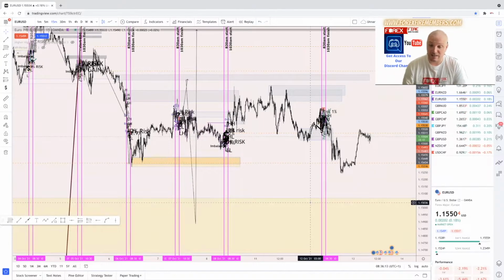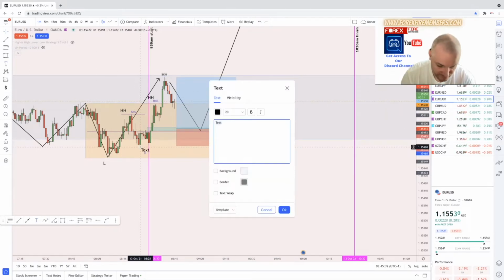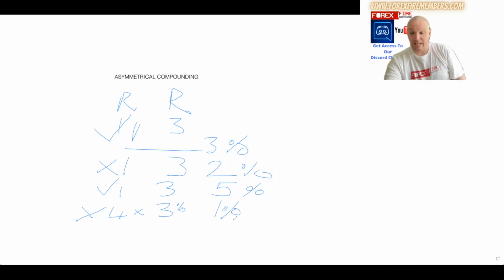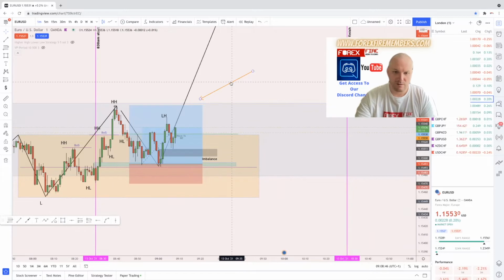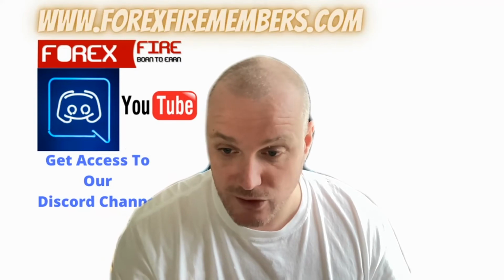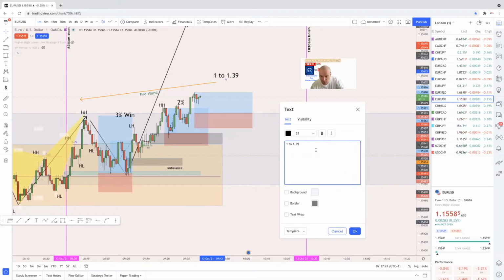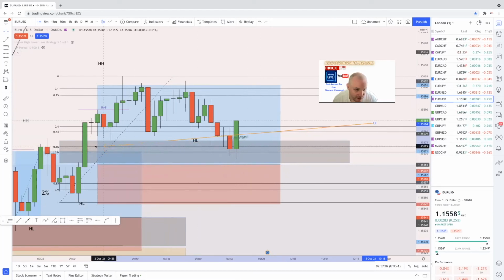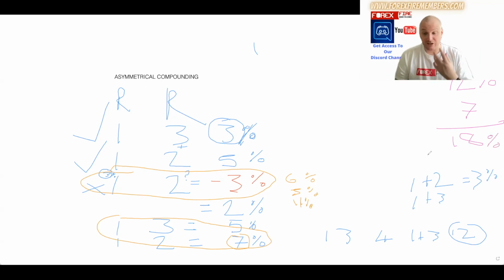Trading Forex On The 1 Minute Chart Forex Fire 13th October How To Use Asymmetrical Compounding